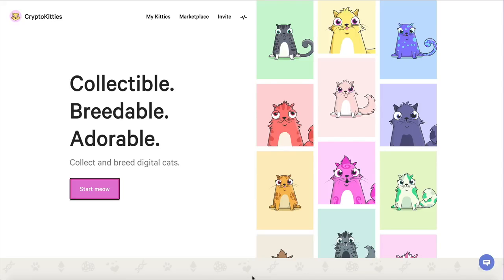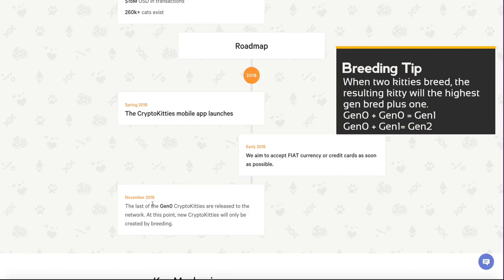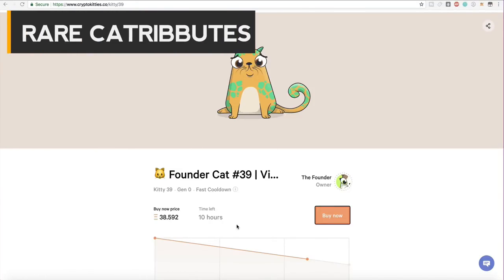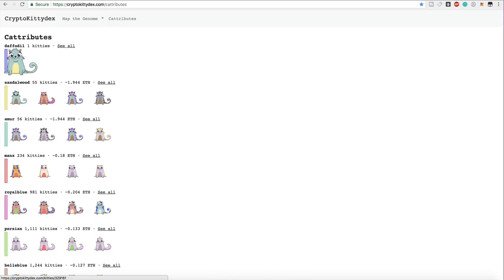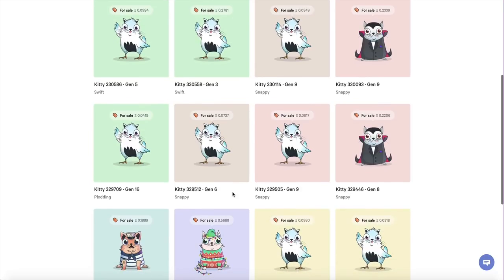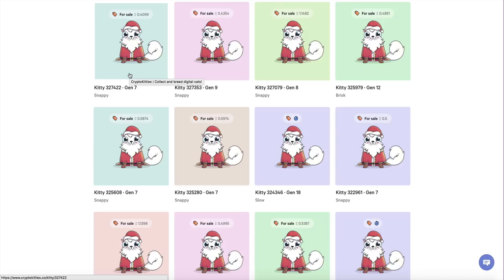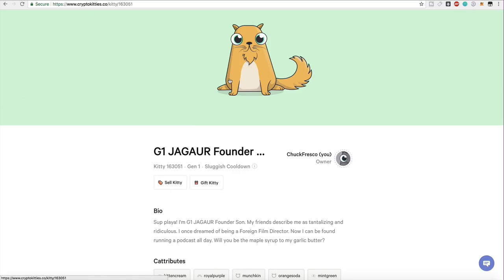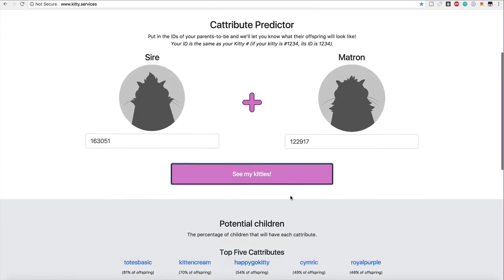CRYPTOKITTIES GUIDE BREEDING WHAT KITTIES ARE RARE MY LESSONS LEARNED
LIKE if you enjoyed the video to spread the word.
✅ Timestamps:
0:36 What Gen Kitties Matter | Gen 0 Value
2:00 Rare Cattributes
3:15 Fancy Kitties
4:46 Cattribute Predictor for Breeding

This is Crypto Kitties Guide to discuss Kitty Breeding and what Kitties are considered rare. Many cattributes result in Fancy kitties in the game. We also discuss how to better predict kitties